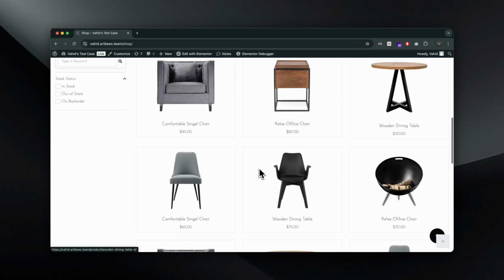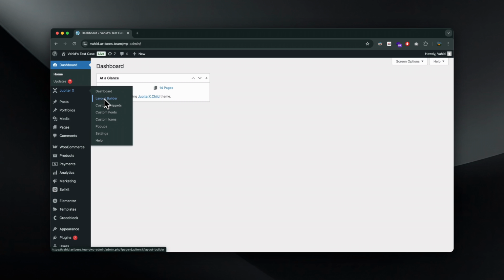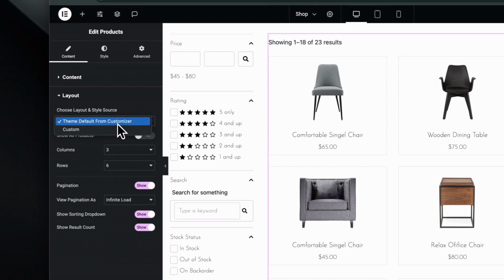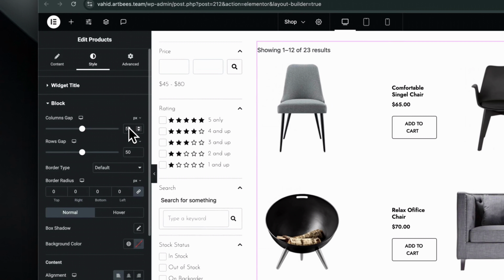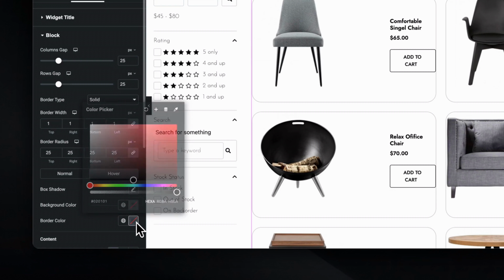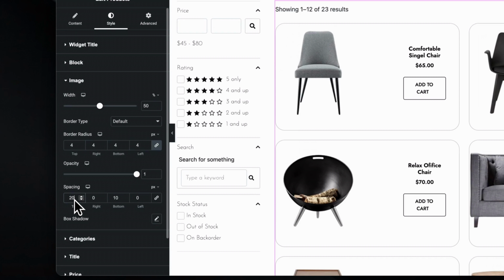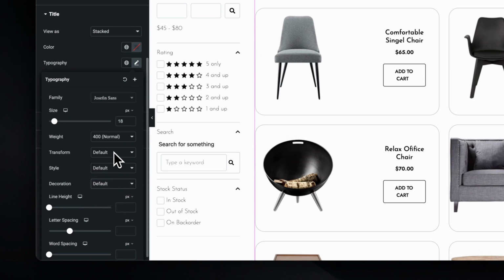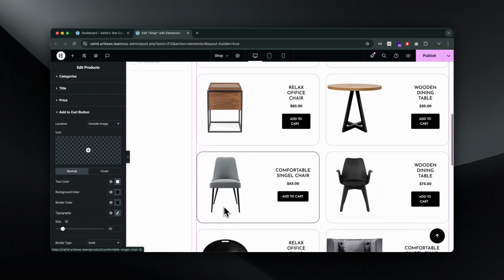Styling the Products on Shop Pages Using Jupiter X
In this tutorial, you’ll learn how to style and customize WooCommerce products on your shop pages using Jupiter X. 🛍️

We’ll walk through editing product grids, adjusting layouts, and refining typography, spacing, and hover effects — all within the Elementor editor. Whether you’re looking to align your products with your brand or create a cleaner, more engaging shopping experience, this video has you covered.

In this video we will cover:
✔ Customizing WooCommerce product layouts with Jupiter X
✔ Adjusting product grid columns and spacing
✔ Editing typography and colors for product titles and prices
✔ Applying hover and image effects
✔ Creating consistent, on-brand shop page designs

Chapters
00:00:45 Start customizing WooCommerce Shop page
00:00:58 Open Layout Builder
00:01:26 Edit product archive with Elementor
00:01:57 Edit Products widget
00:02:23 Source → Custom (if Simplicity Mode off)
00:02:34 Set product columns
00:02:50 Set content layout (details beside image)
00:03:13 Open Style tab
00:03:31 Adjust gaps (column & row)
00:03:43 Add border and radius
00:04:11 Set border color
00:04:22 Configure hover styles (shadow/border)
00:05:01 Fix padding and center content
00:05:21 Adjust image top spacing
00:05:48 Style product title typography
00:07:22 Style Add to Cart button